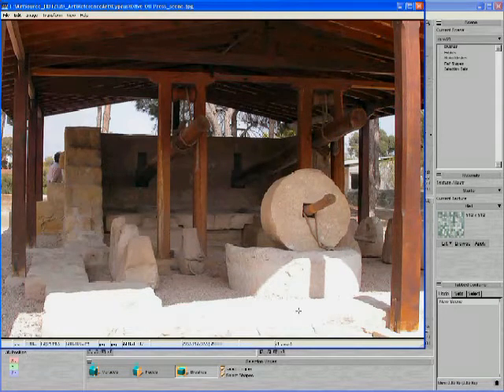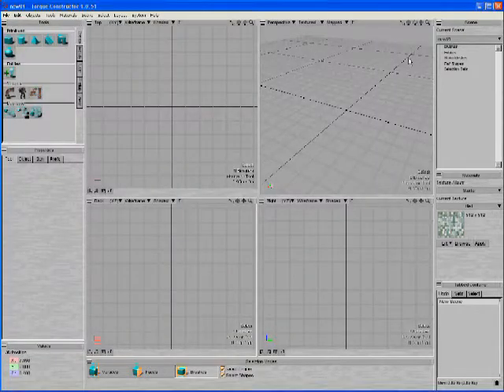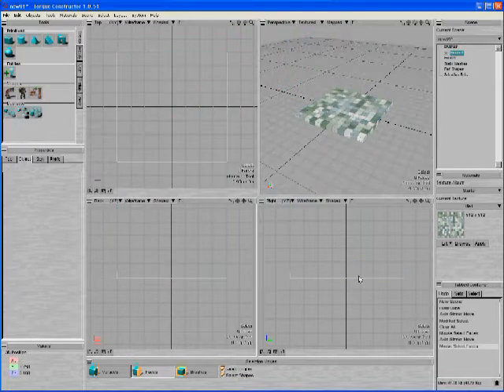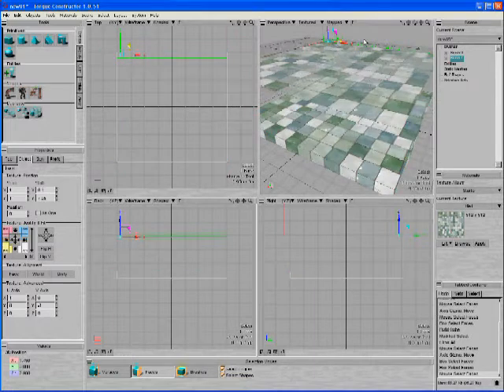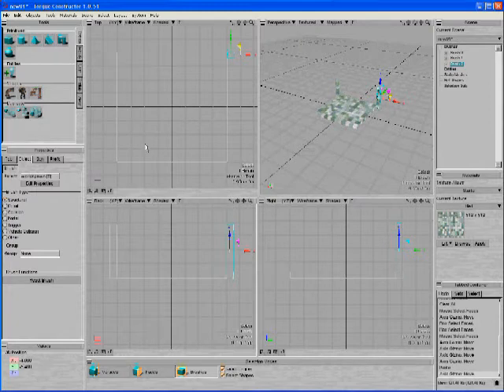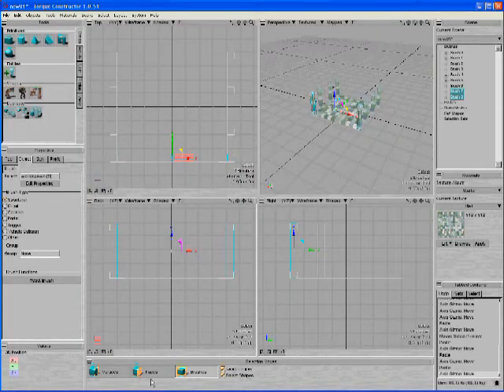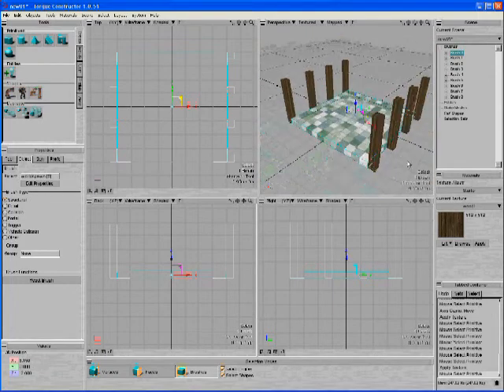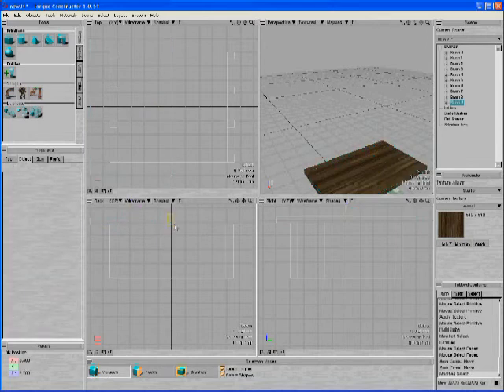Tutorial Constructor LOD Clip1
First of 4 segments demonstrating how to create a model and add LOD scenes.